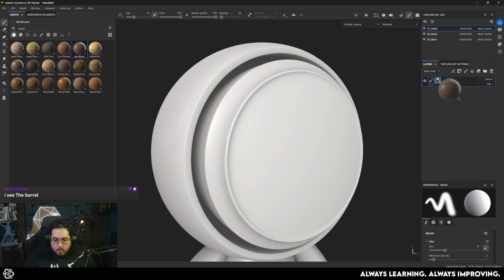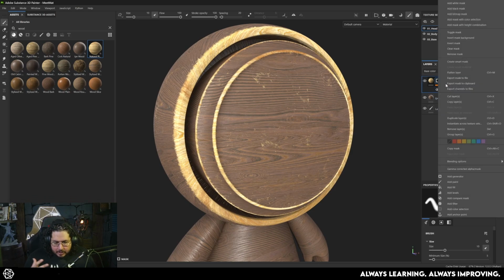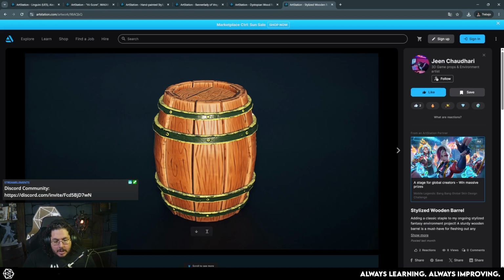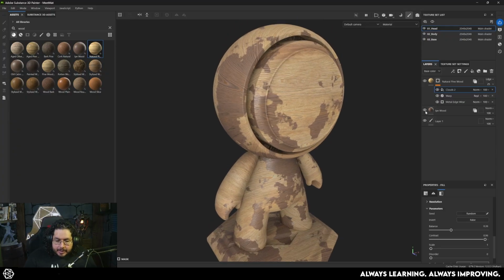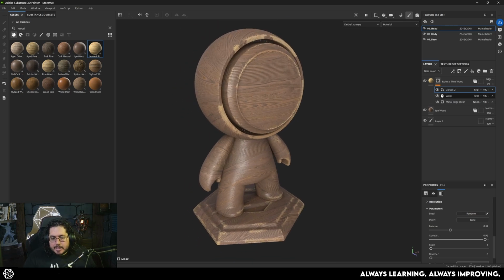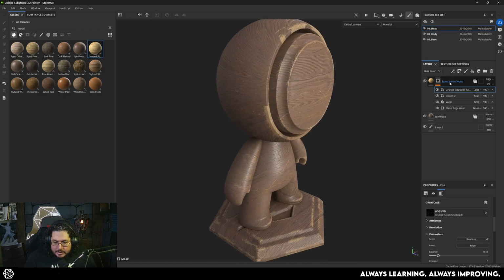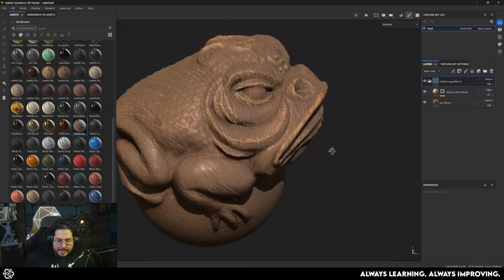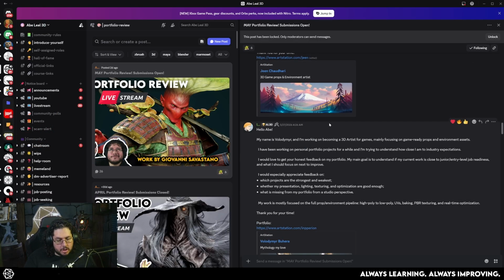May 2026 Portfolio Review - Jeen Chaudhari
🔗 OFFICIAL LINKS 🔗